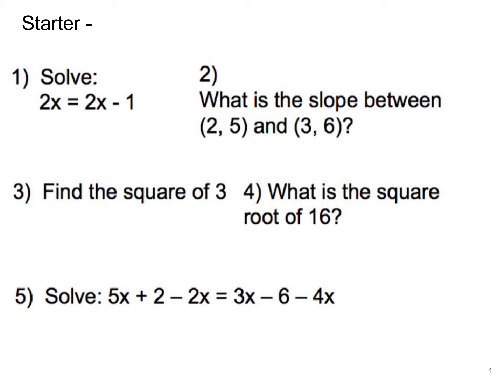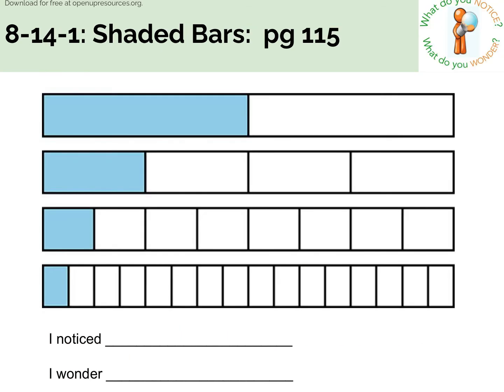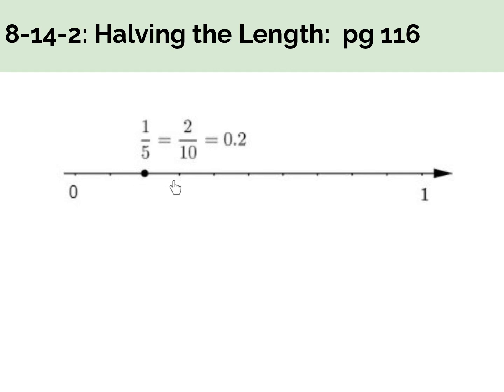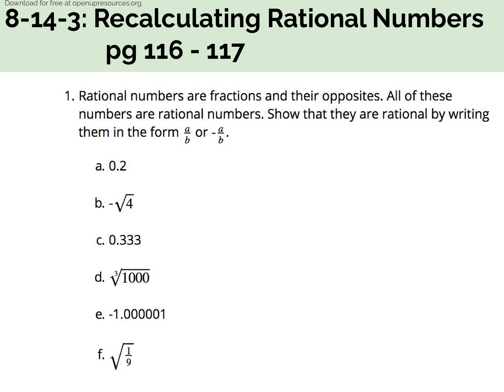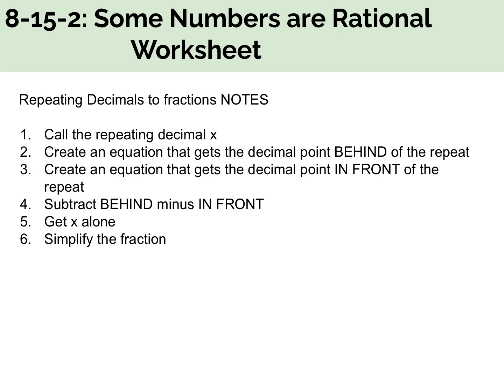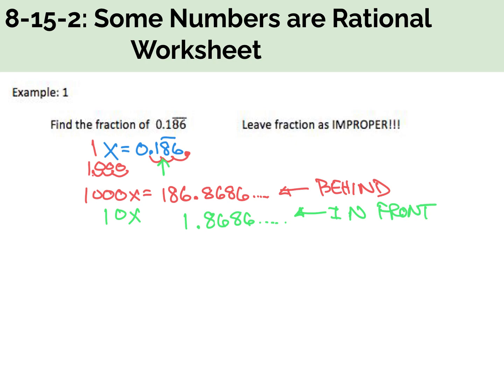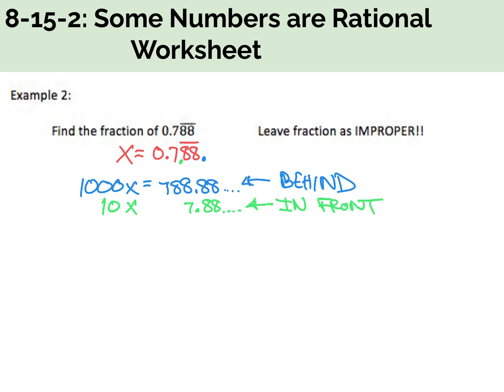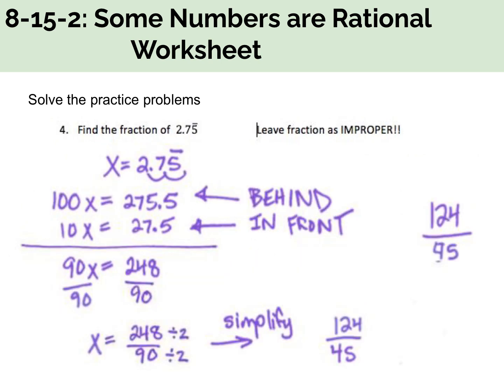Unit 8 Lesson 14 & 15